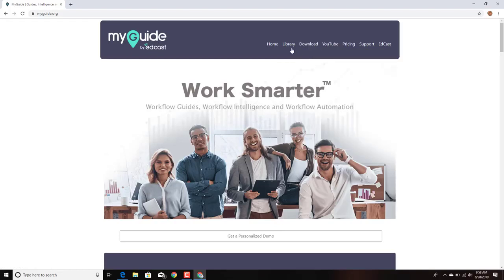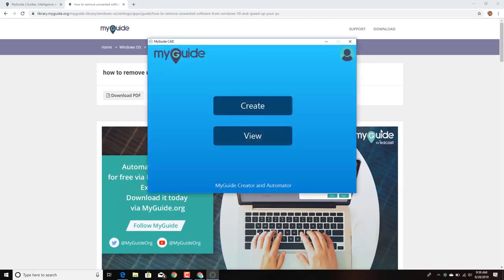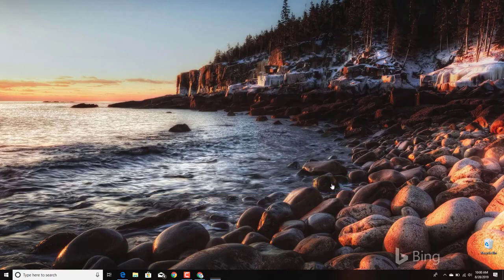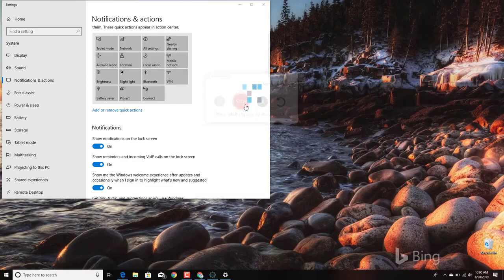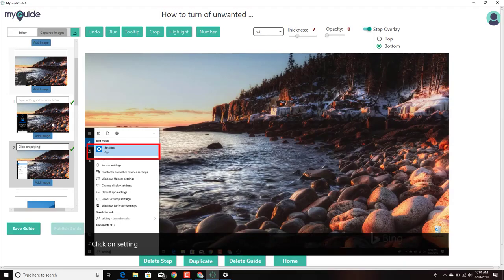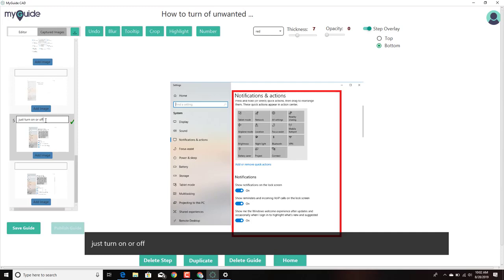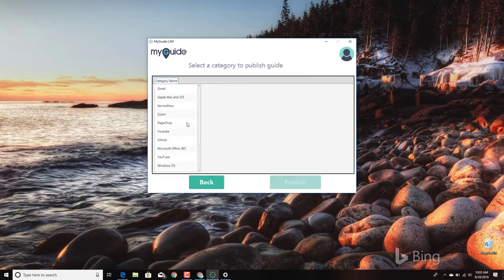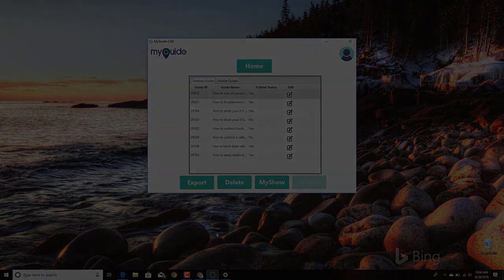How to create HowTo guides with video and giphy using MyGuide desktop creator app